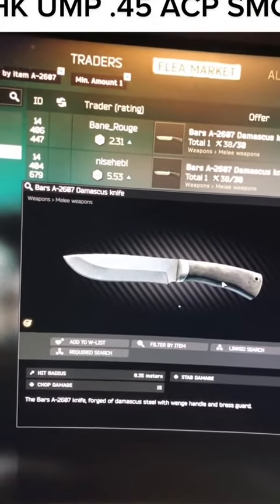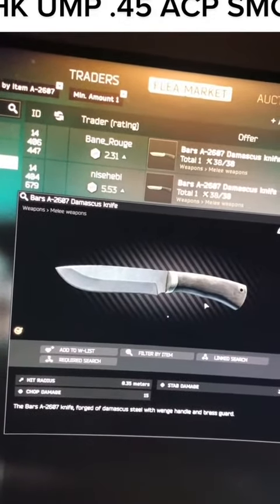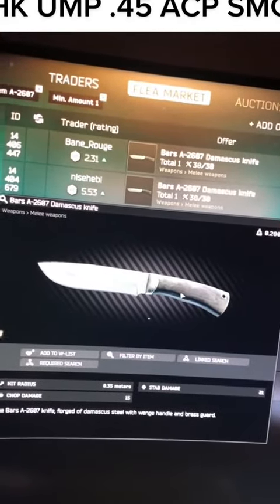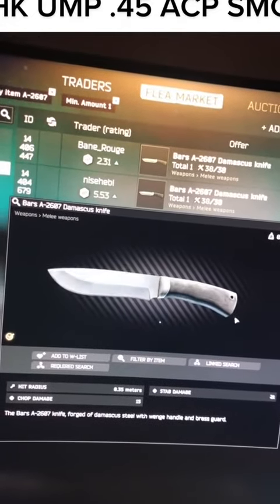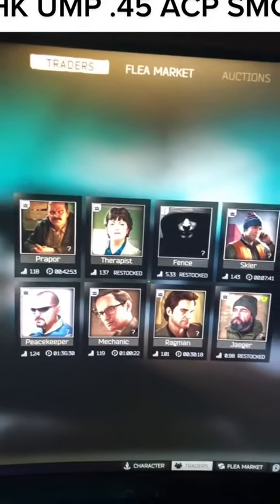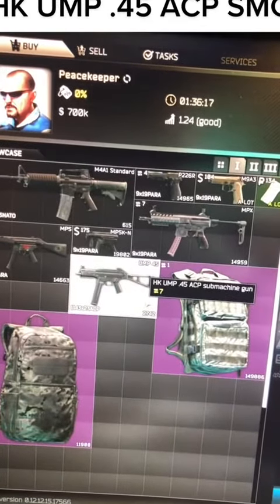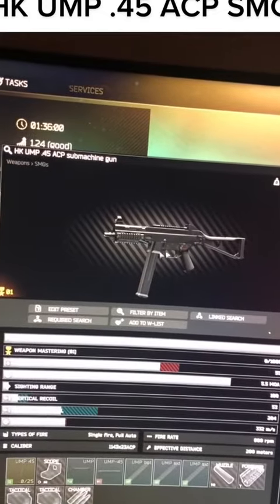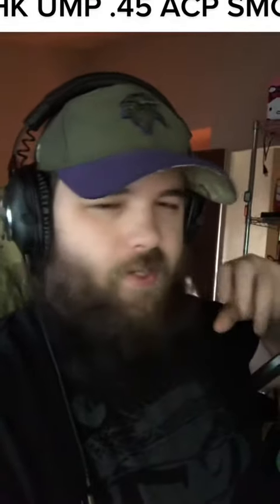Easy & Low-Level HK UMP .45 ACP SMG TarkovBarters - Escape from Tarkov